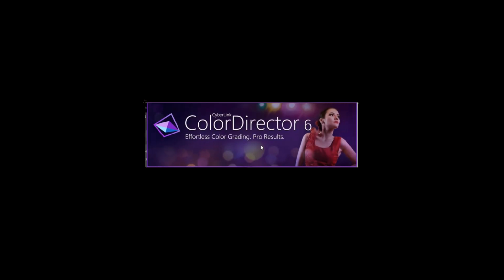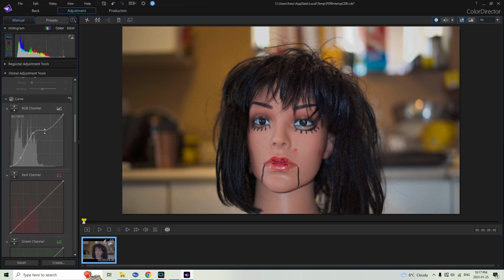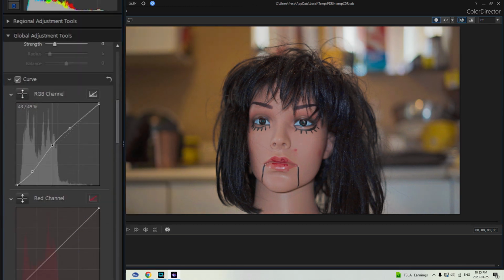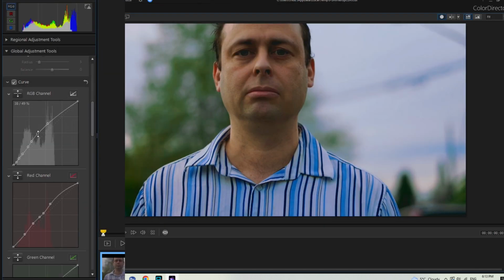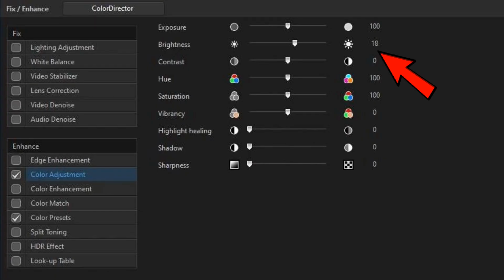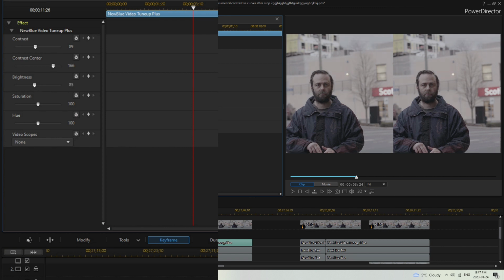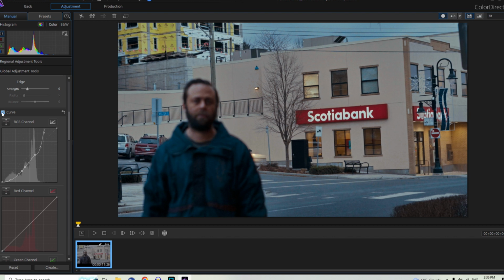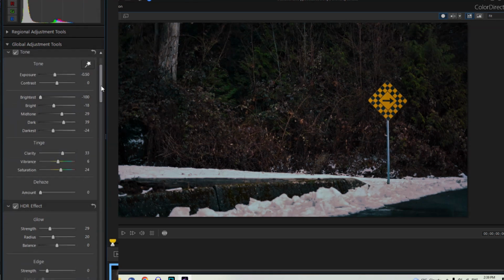Contrast Vs Curves In Color Grading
Hello 2shot fans, and today we are going to take a look at editing videos. More specifically, Color grading, and even more specifically, the difference between using curves and contrast.
Contrast when used, is applied in a fixed amount to an image, whereas Curves allow you to make precise color and brightness adjustments to a video image.
In the first segment of the video, we used the same color in the separate clips, except the left one had contrast, and the right had Luma curve used.
Later RGB curves were used, and eventually contrast was mixed.
Synopsis - Curves are cooler.